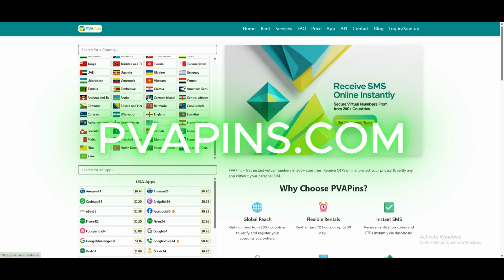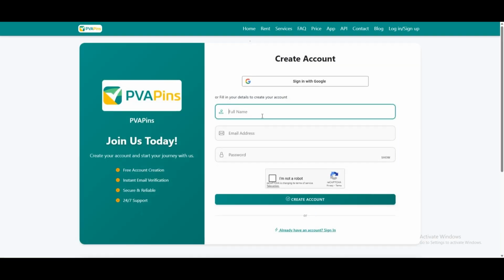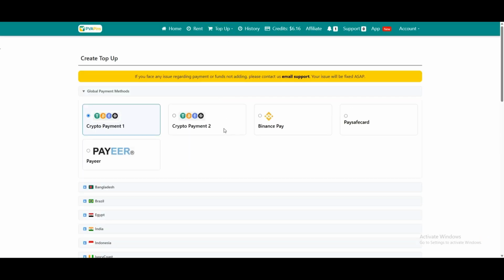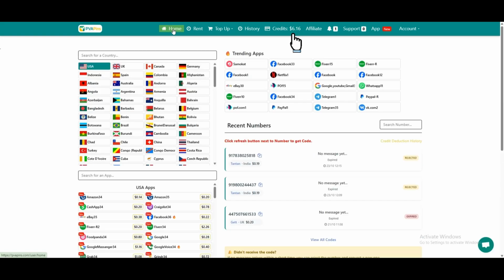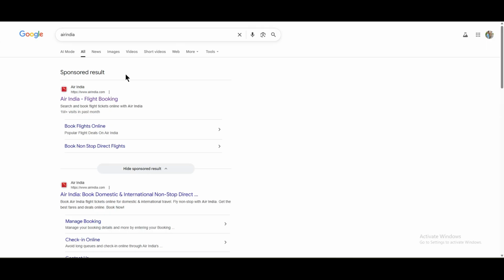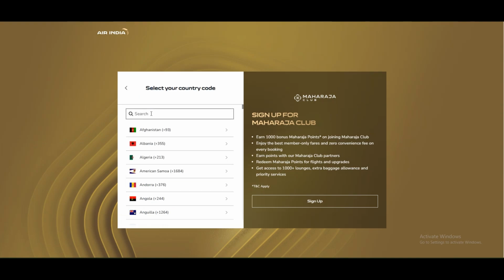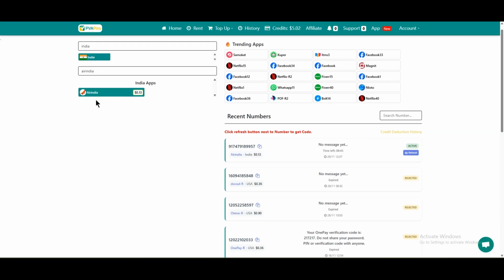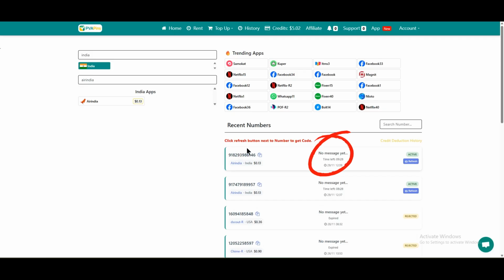How to sign up an Airindia acount without phone number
🔥 Welcome to the official PVAPins channel! In this video, you will learn how to use virtual numbers, SMS activate online tools, and Virtual SIM solutions to verify any online account safely, instantly, and without exposing your personal phone number. Whether you're creating social media accounts, testing apps, booking Air India flights, or managing digital work, PVAPins.com gives you the power of privacy and fast OTP delivery across the world. 🌍📲

PVAPins is a trusted global platform offering virtual numbers for WhatsApp, Gmail, Facebook, Instagram, Telegram, Air India verification, and hundreds of other platforms. Our service is designed for creators, business owners, travelers, developers, and anyone who wants secure online access. With quick OTP receiving, one-click dashboard access, Virtual Number Free options, and reliable private rentals, PVAPins makes verification easier than ever. 🔐⚡

What makes PVAPins special?
• Instant SMS receiving from 200+ countries
• Real-time OTP delivery for major apps
• Private rented virtual numbers for long-term access
• Virtual SIM technology for stable and secure use
• Clean, user-friendly dashboard with 24/7 support
• Perfect for Air India booking verification, travel OTPs, and ticket updates ✈️💬

Using PVAPins virtual numbers can help you test, verify, and manage accounts easily—especially for digital nomads and frequent travelers who want a quick solution without exposing their personal SIM. Just choose a country, copy your temporary number, enter it on Air India, and receive OTP instantly. Simple, secure, and fast. 🛩️🔓

How to use PVAPins:

1. Visit PVAPins.com
2. Select a country
3. Choose "Receive SMS Online" or "Virtual SIM"
4. Enter the number during signup
5. Get your OTP instantly in your dashboard
6. Complete verification and enjoy full access 🎉📩

FAQ
Q: Is PVAPins safe for verifying online platforms?
A: Yes! PVAPins focuses on privacy with secure virtual numbers designed for short-term and long-term verification.

Q: Can I use PVAPins numbers for Air India?
A: Yes, you can use temporary or rented numbers for Air India OTP, booking confirmation, and login verification.

A: Absolutely! New users can try selected numbers for free before upgrading.

Q: What is the difference between a temporary number and a Virtual SIM?
A: Temporary numbers are for one-time OTP use. Virtual SIM numbers are stable, long-term, and perfect for repeated logins or business accounts.

Q: Will my OTP arrive instantly?
A: Most OTPs arrive within seconds. For stable needs, we recommend renting a private number.

Summary:
This video teaches you how to verify accounts instantly using PVAPins virtual numbers, how to use SMS activate online tools, how Virtual SIM works, and how to complete Air India booking verification safely. Whether you're creating multiple accounts, testing apps, or traveling, PVAPins provides fast OTP delivery, privacy protection, global numbers, and friendly support. If you value digital freedom, security, and convenience, PVAPins is your perfect partner. ✨📱

FOLLOW & CONNECT WITH PVAPINS 🌐🔥

If you want hashtags, a shorter version, or a thumbnail title, tell me — I’ll create it! 🚀